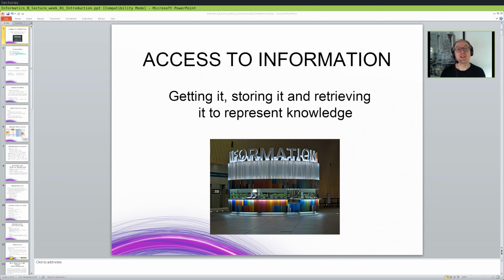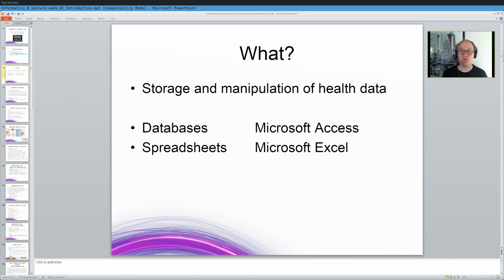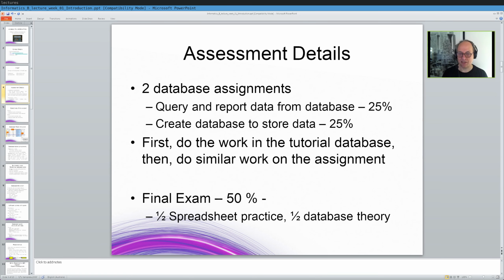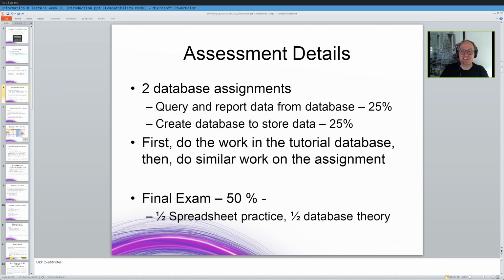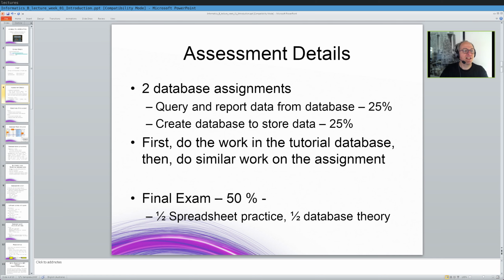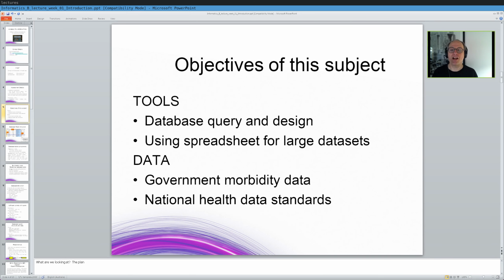lecture1-1-Introduction_subject_summary.mp4